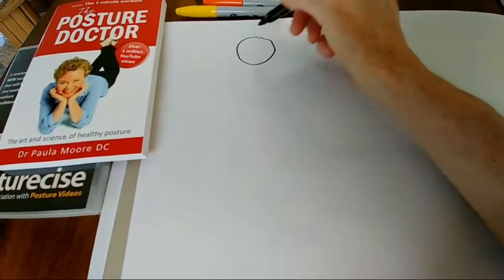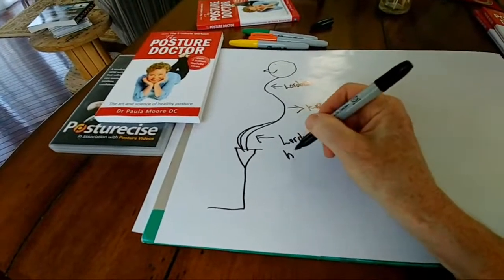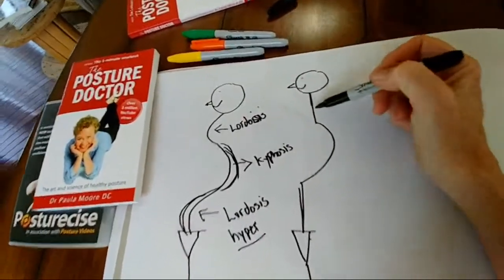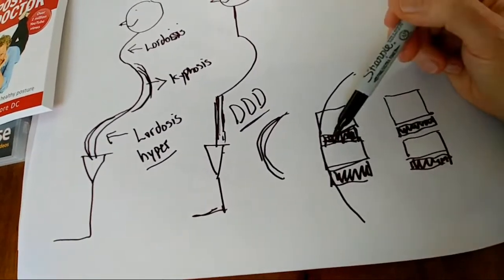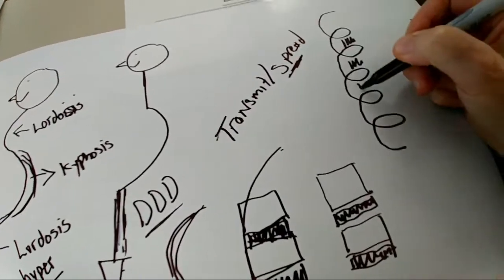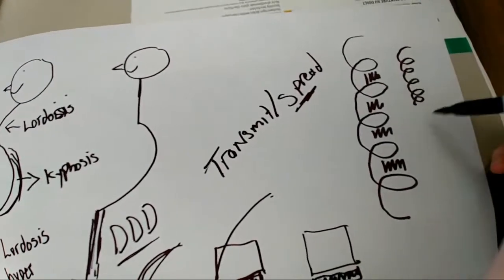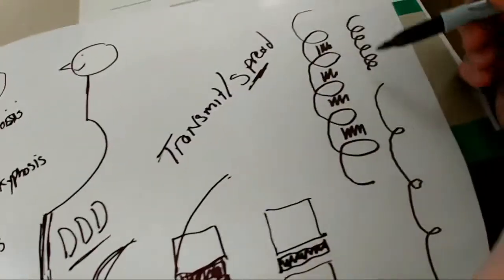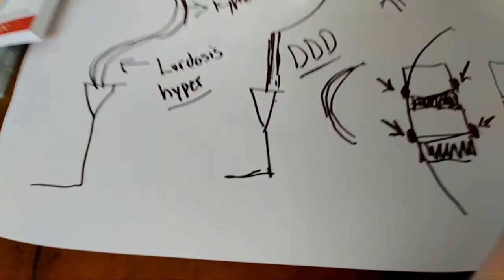Simple Exercise To Help Lower Back Pain Or Lordosis?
The loss of the lumbar lordosis leads to flatback posture or alordosis. Try this simple office desk exercise to help regain a normal low back curve. This will help with your lower back pain.

Posture Videos is the best online source for improving posture. We teach you everything you need to do to correct your posture.

👉 Health information presented in this video is intended as an educational resource and should not be used for the diagnosis or treatment of medical conditions. Results may vary. Consult your physician or health care professional if you have any chronic or recurring conditions and/or before trying the exercise in this video.